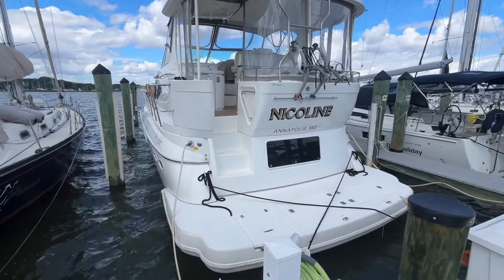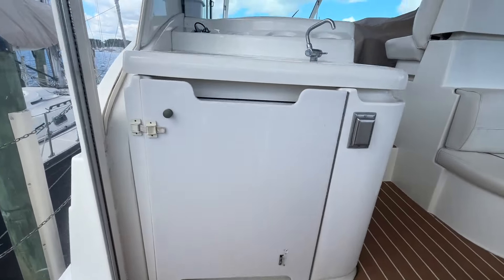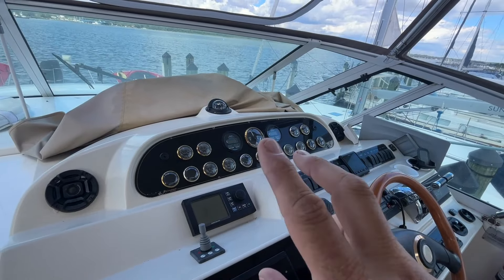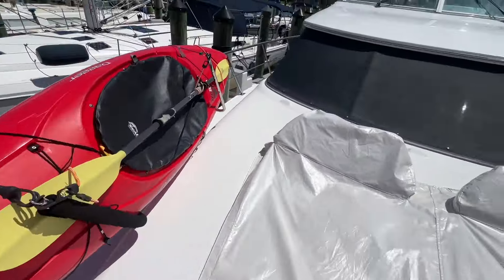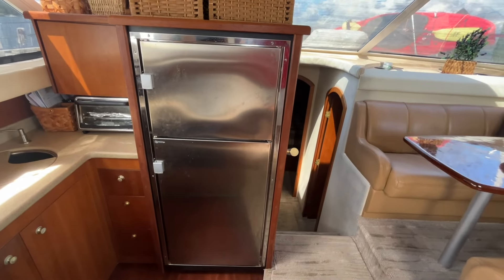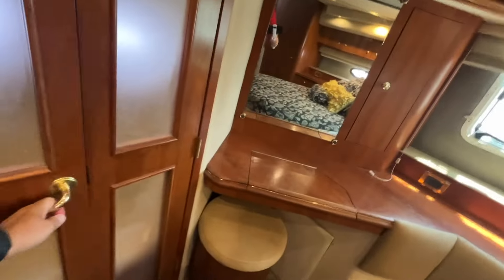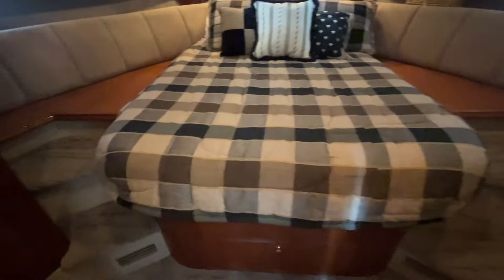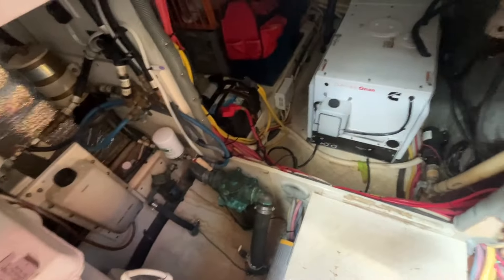2000 Cruisers Yachts 4450 Express Motoryacht - $165,000 - Todd Wittman (410)310-6174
2000 Cruisers Yachts 4450 Express Motoryacht - Todd Wittman (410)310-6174
Twin CAT Diesel 3126s with approx 1000 hours
Diesel Generator
Newer Garmin Radar/GPS
Simrad Autopilot
3 Full Staterooms
2 Heads
New Galley Refrigerator
New Carpet
Clean